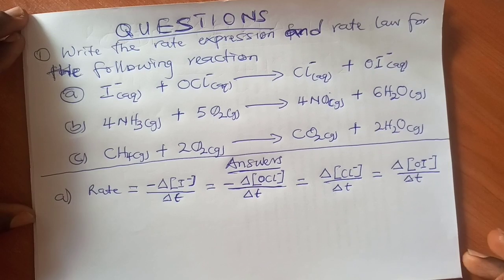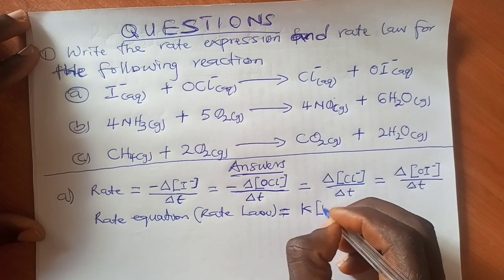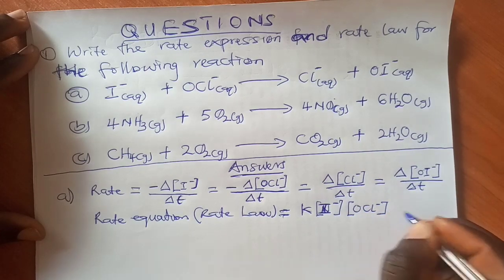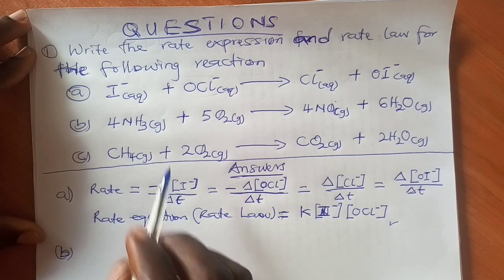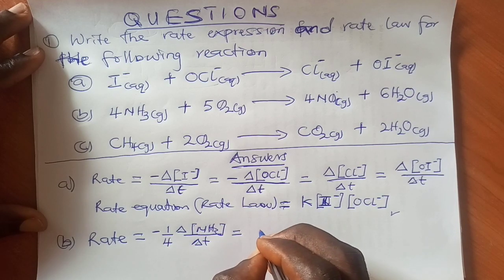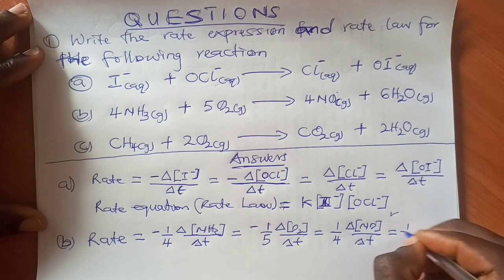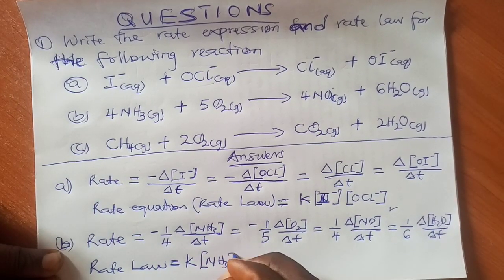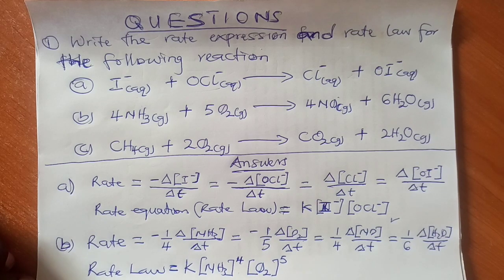Rate expression and rate law